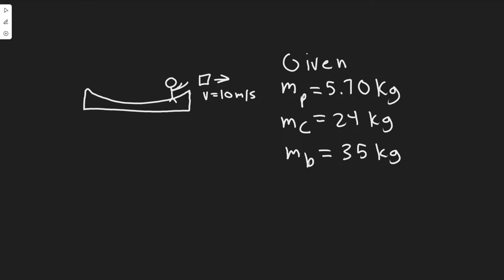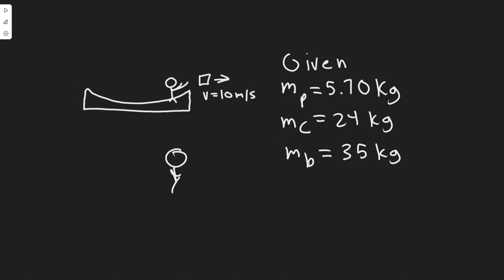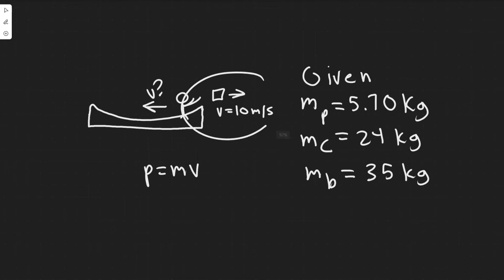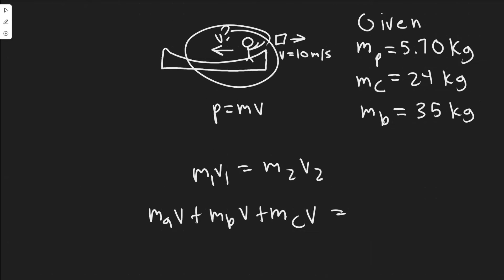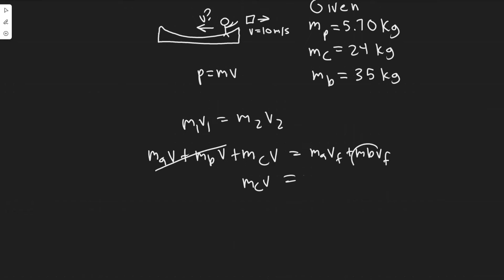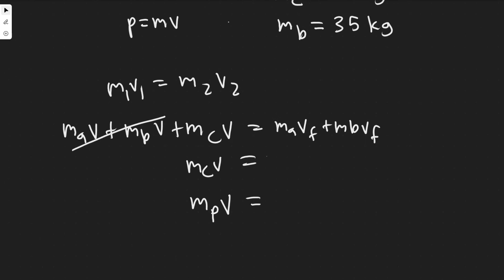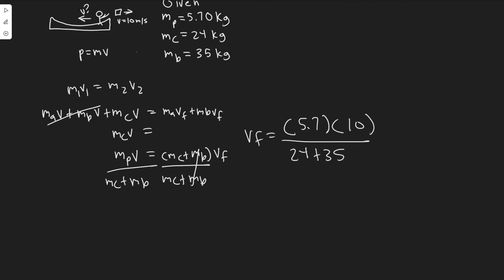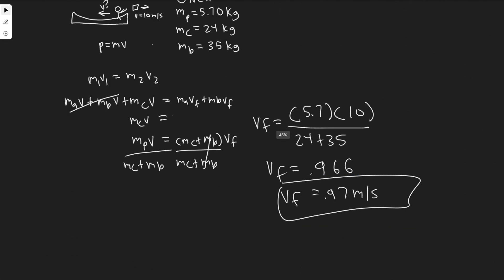A child in a boat throws a 5.70-kg package out horizontally with a speed of 10.0 rn/s, Fig. 9-37. C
A child in a boat throws a 5.70-kg package out horizontally
with a speed of 10.0 rn/s, Fig. 9-37. Calculate the velocity of
the boat immediately after, assuming it was initially at rest.
The mass of
the child is
24.0 kg and
that of the
boat is 35.0 kg.